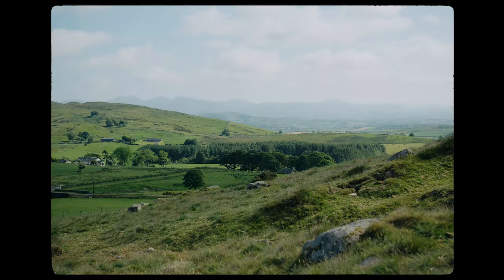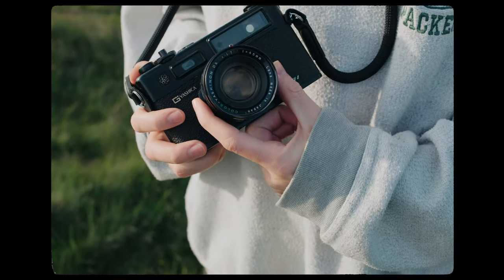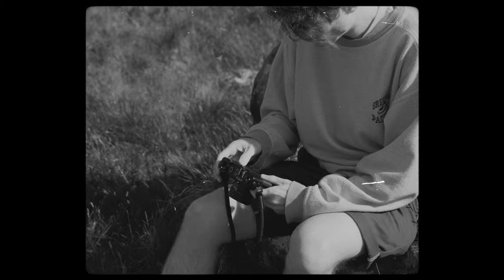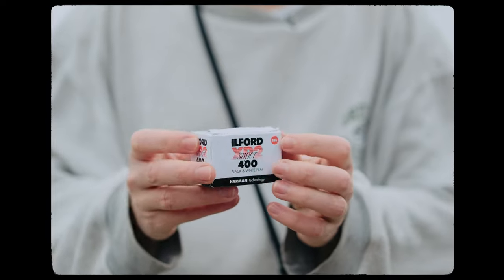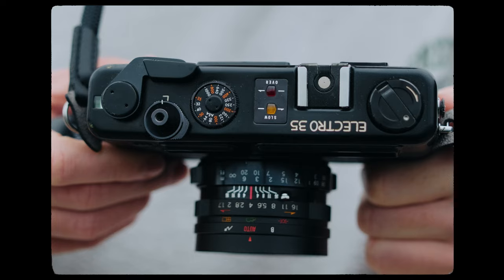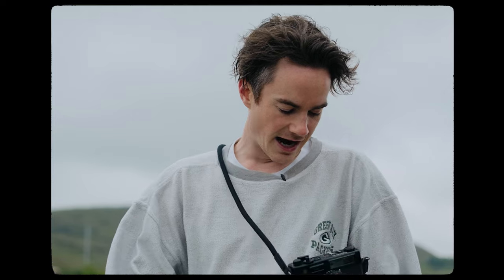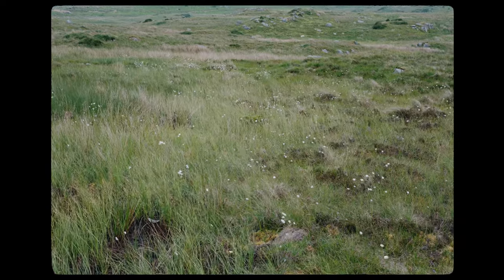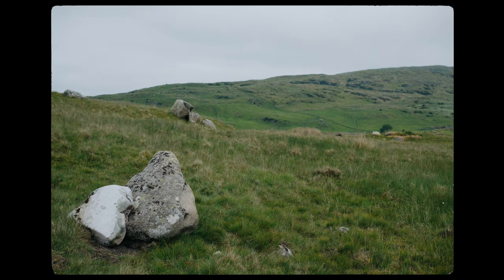Slieve Croob on XP2 Super 400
I loaded up my Yashica Electro 35 GTN with a roll of Ilford XP2 Super 400 film to shoot an overnight stay on Slieve Croob...

Film Camera // Yashica Electro 35 GTN
Film Stock // Ilford XP2 Super 400

Video Camera // Fujifilm X-H2s (and iPhone)
Lens Used // XF 33mm f1.4
Audio Recorder // Tascam DR-10C
Microphone Used // Sennheiser ME 2

[Song 1] Shu - Stay with Me
[Song 2] Aves - Lotus
[Song 3] Anthony Lazaro - Sunday Breakfast
[Song 4] Yestalgia - Spinning (feat. Bad Room Producer)

Chapters:
0:00 • Intro
0:56 • Why XP2?
1:51 • First Frames
2:43 • Six Photographs In
3:30 • Initial Thoughts
4:06 • More Frames
5:51 • End of Day One
6:11 • Electro 35 Notes
7:42 • Final Frames